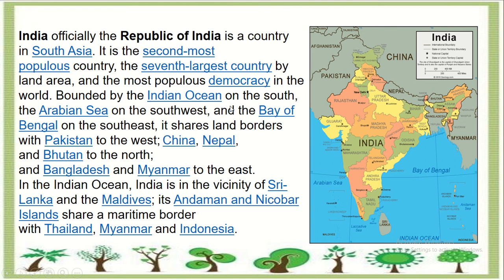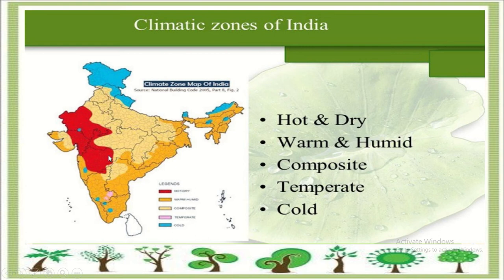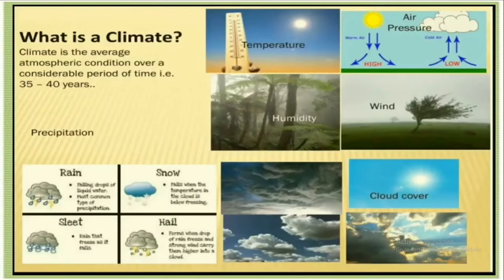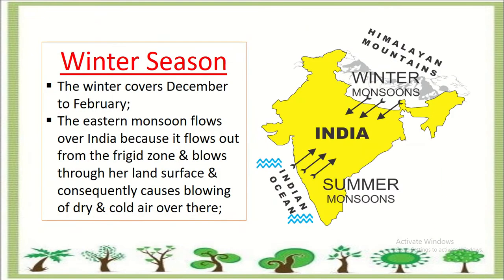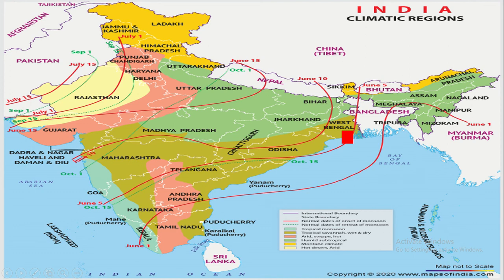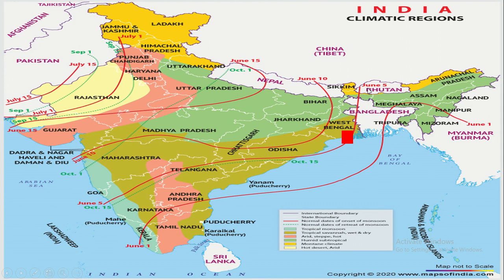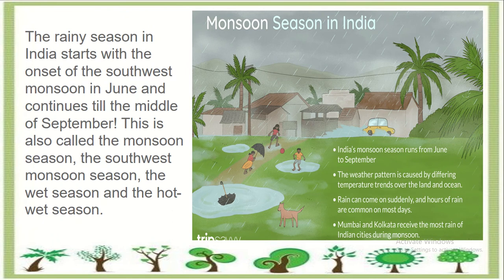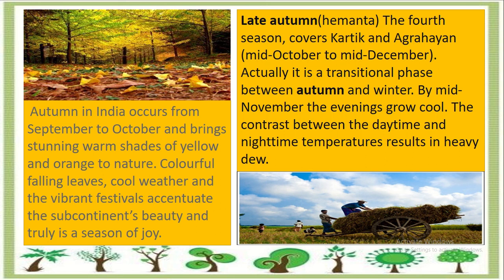Climate of India BGS-GEOGRAPHY, STD-IX